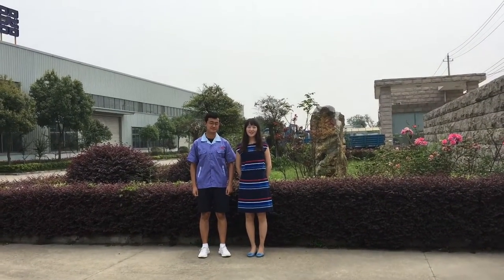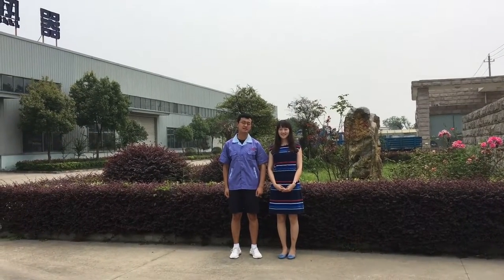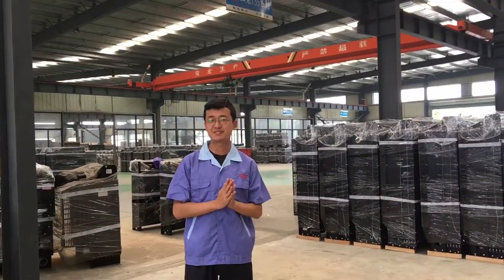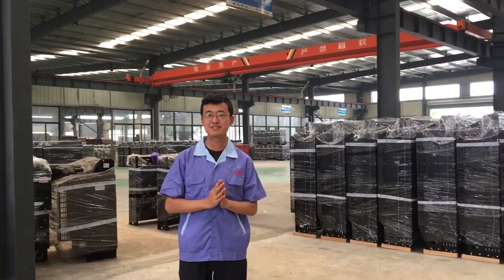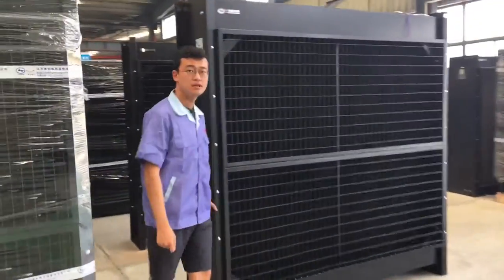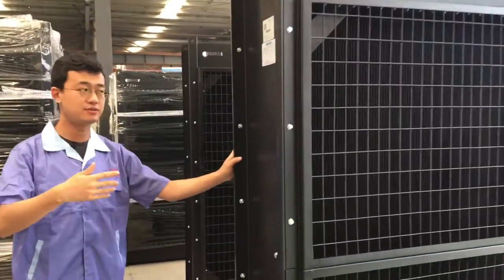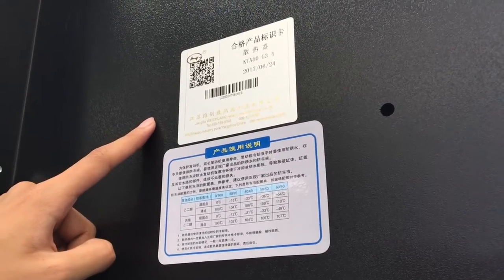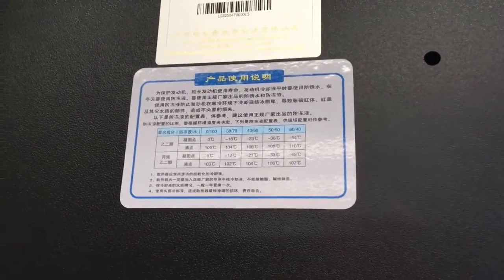Go with Joyce Factory Check Weichuang Radiator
This is a short video of Weichuang Radiator.
✨Professional Generator radiator manufacturing company
✨Leading force in China radiator market